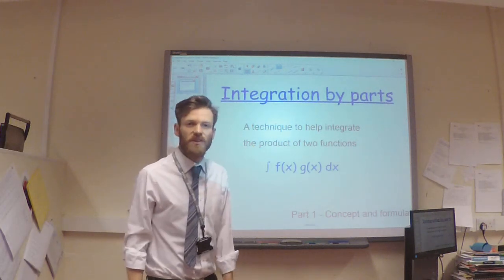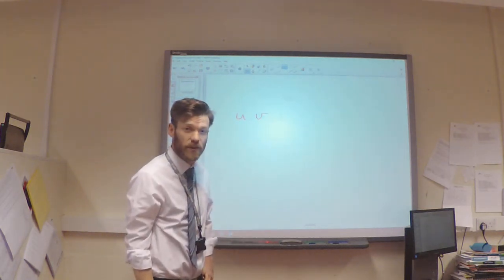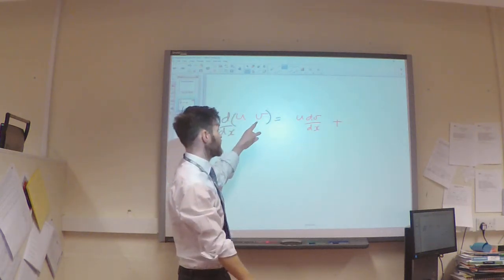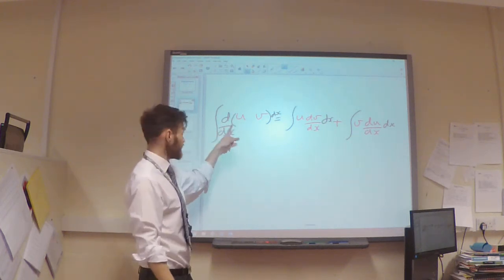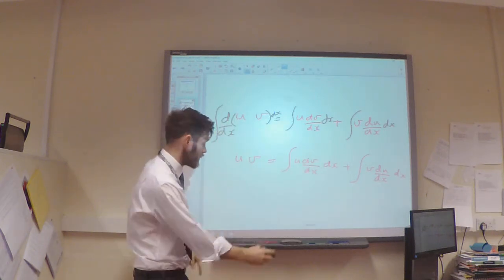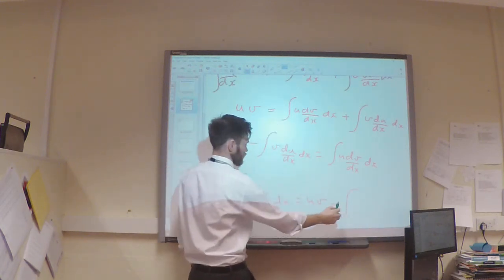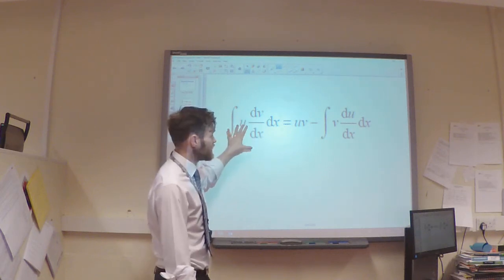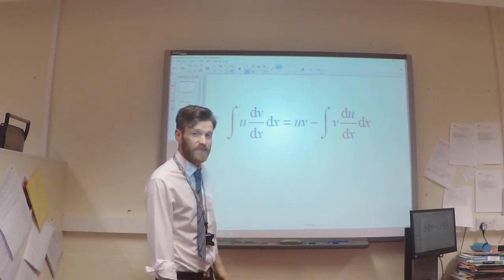Integration by parts - The formula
This is the first video on integration by parts, it shows where the formula comes from and explains why we use it.